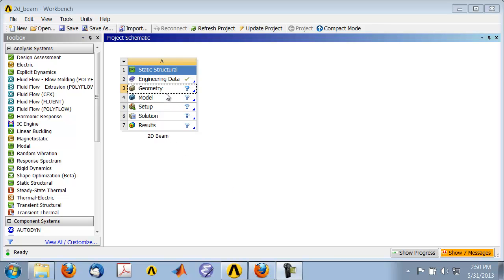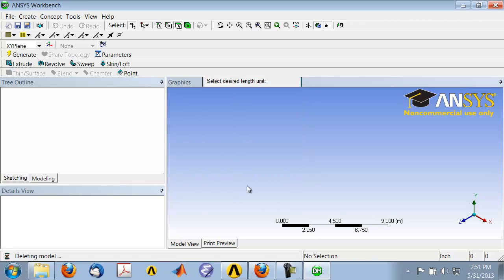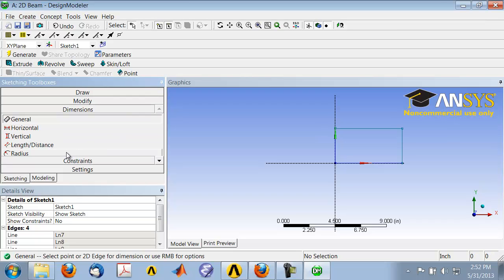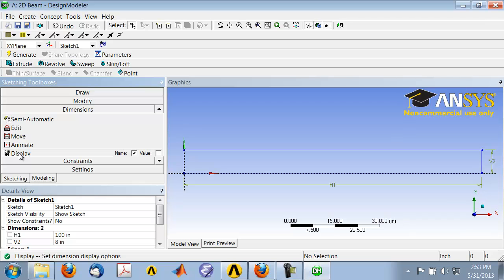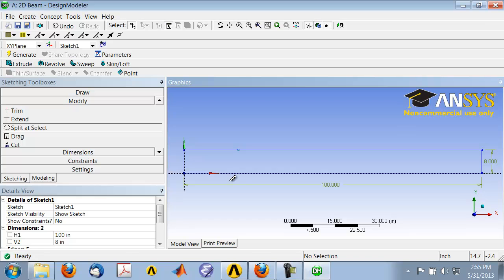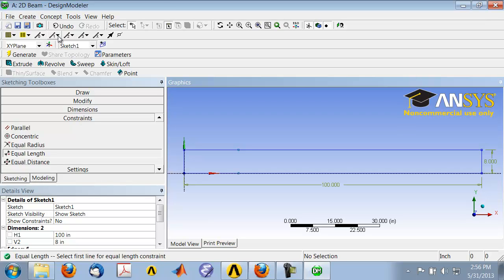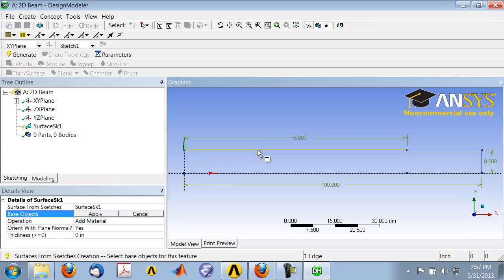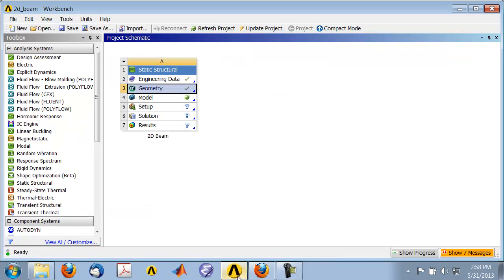Planar Approximations of a 2D Beam Analysis Using Ansys Mechanical – Geometry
The video below shows the steps to be followed to create the sketch and surface body. This lesson is part of the Ansys Innovation Course: Planar Approximations of a 2D Beam Analysis Using Ansys Mechanical. To access this and all of our free, online courses — featuring additional videos, quizzes and handouts — visit Ansys Innovation Courses This SimCafe Course was developed by Dr. Rajesh Bhaskaran, Swanson Director of Engineering Simulation at Cornell University, in partnership with Ansys. Cornell University also offers a Fluid Dynamics Simulations Using Ansys online certificate authored by Dr. Rajesh Bhaskaran.